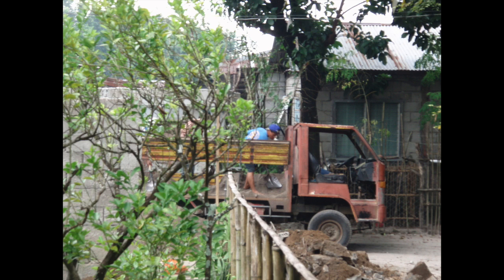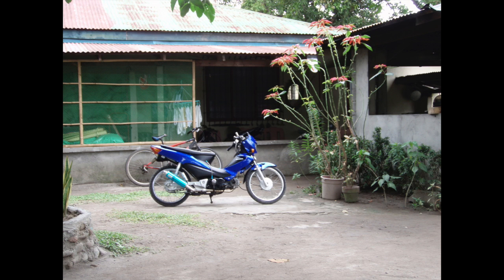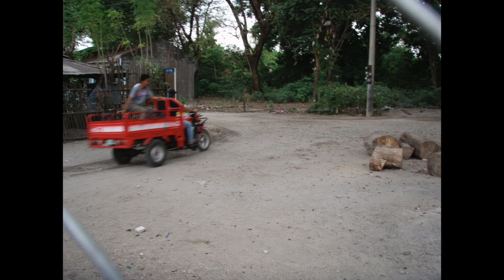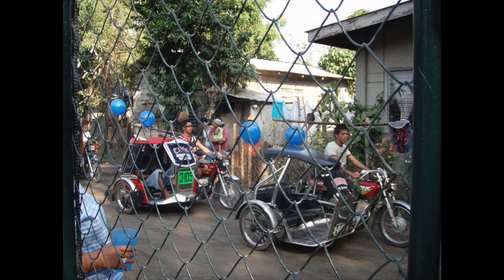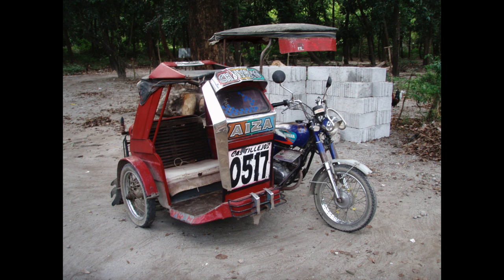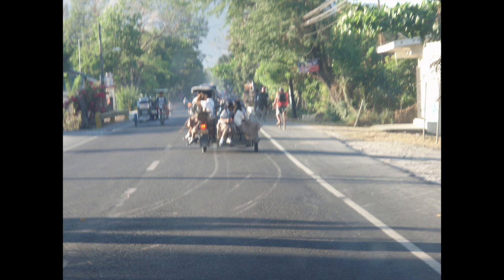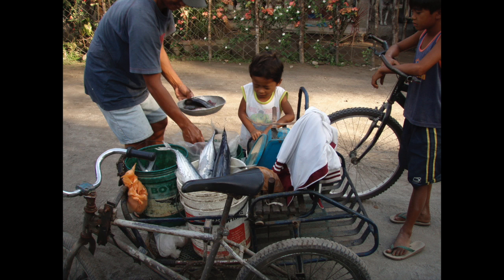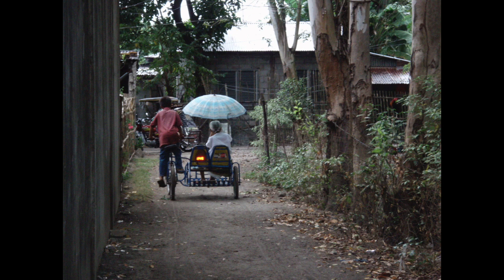Of Bancas, Buses, and Transportation Part 2 vlog #20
Part 2 of a little information about transportation modes in the Philippines, including bancas, buses, jeepneys, owner style jeeps, trucks, trikes, tricycles, motorcycles, Karabaws, or Karabaos,